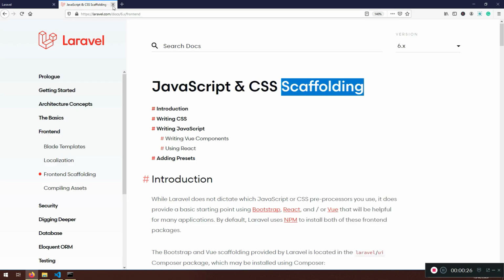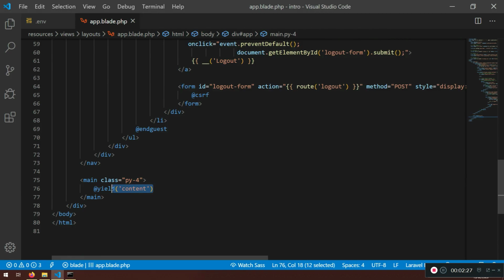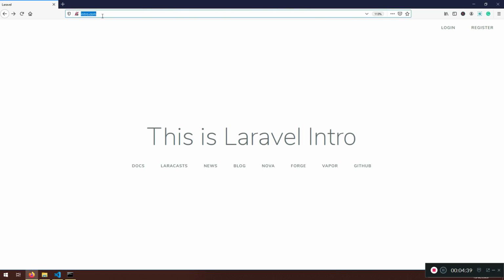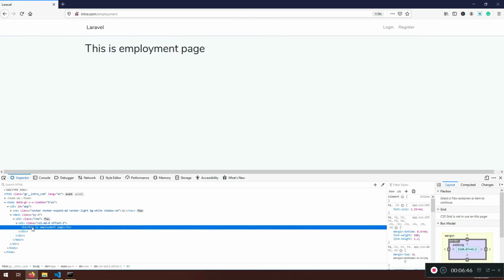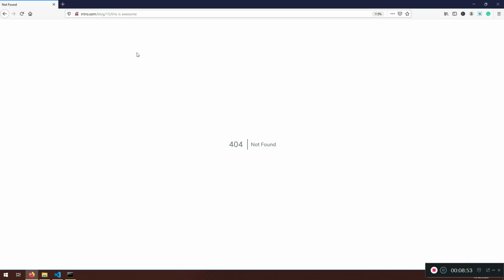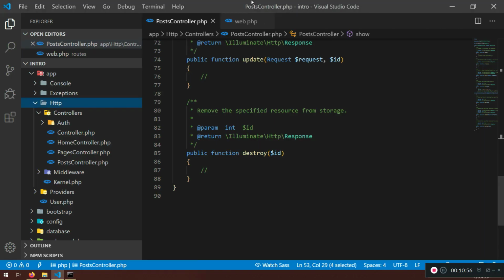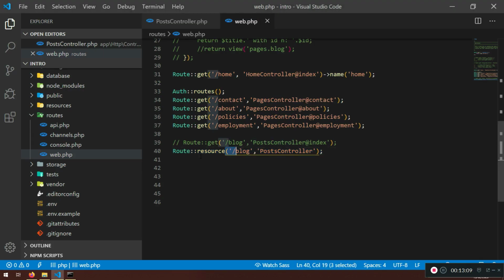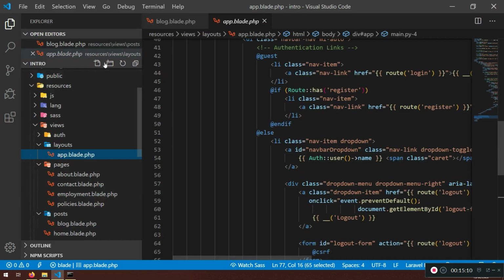10 - Learn about Laravel Blade Templating And Passing Parameters Into The View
This lecture is about creating a master blade file and how you can use it to minimize HTML code repetitions. Plus we are going to pass parameters here